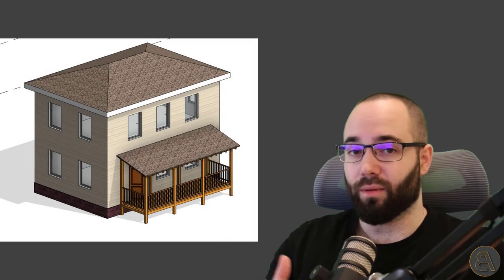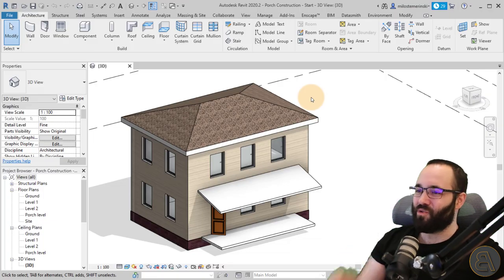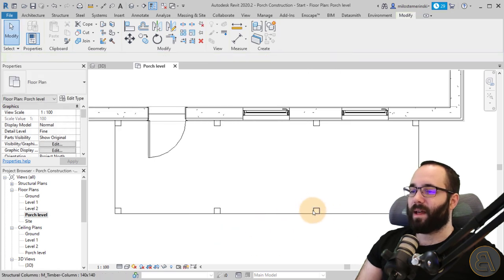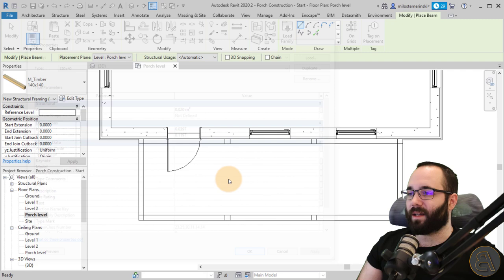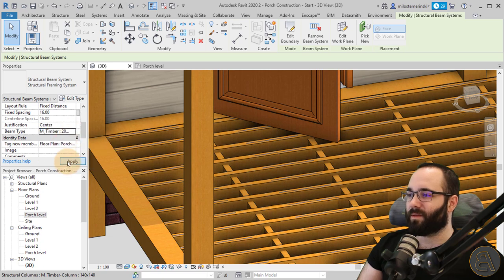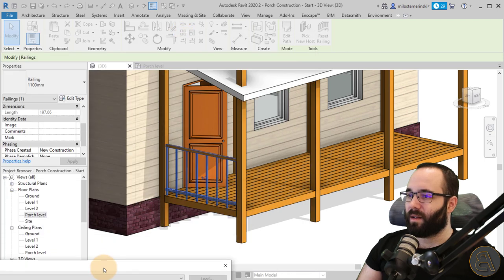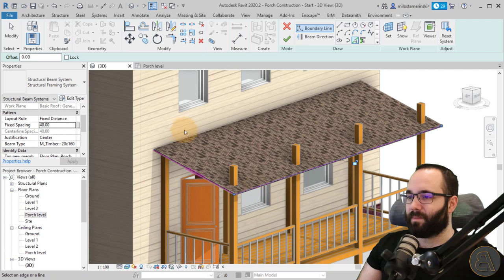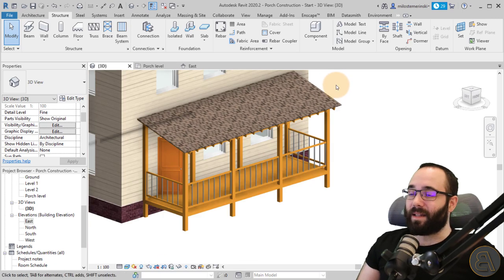Porch Construction in Revit Tutorial